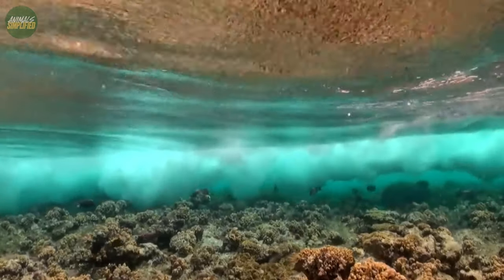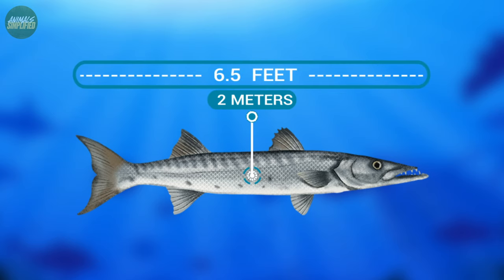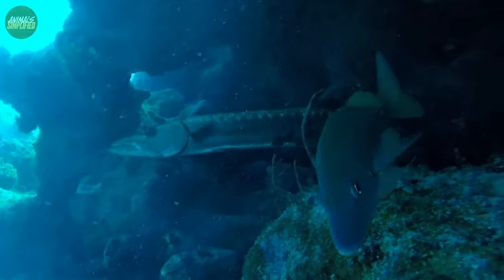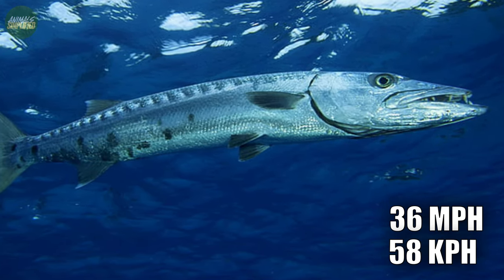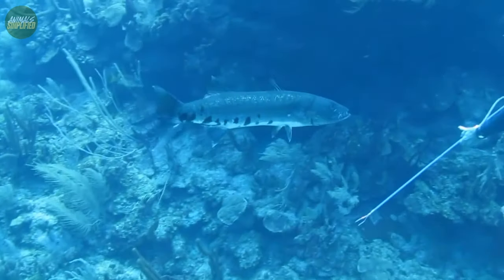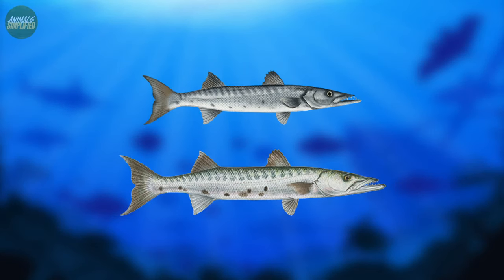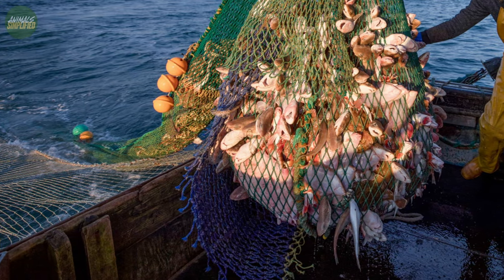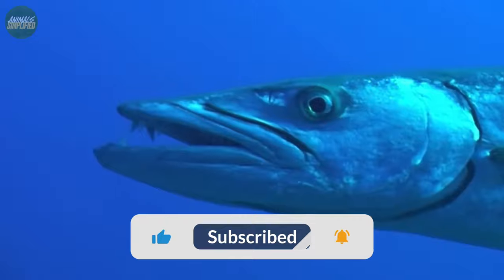Barracuda: A Bloodthirsty Fish That Can Kill A Human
The barracuda fish is a tribute to marine life's wonders, displaying extraordinary adaptations for survival and hunting skills. These predatory marvels of the waters have earned their spot as top-tier hunters because of their sleek physique, lightning-fast speed, and frightening set of teeth. Understanding their function in the maintenance of marine ecosystems, as well as the challenges they confront in the modern world, is critical for their protection. We can ensure that future generations continue to marvel at the beauty and power of the barracuda fish by appreciating and safeguarding these magnificent creatures.
The BEST VIDEOS From Animals Simplified
Welcome to Animals Simplified, the best community on youtube to be entertained and learn about animals.
I do my best to make sure the animal facts presented are correct and up to date, if that sounds like something you'd appreciate.
For any issues regarding our content or other questions, contact this Gmail.